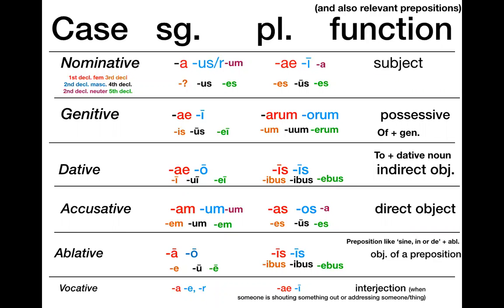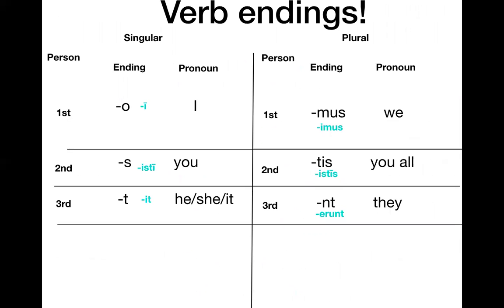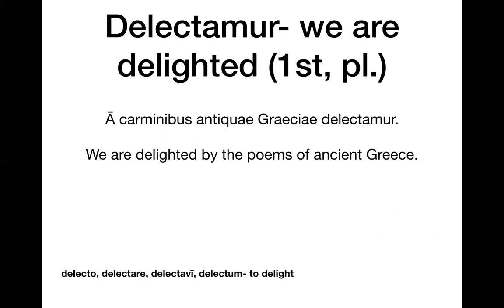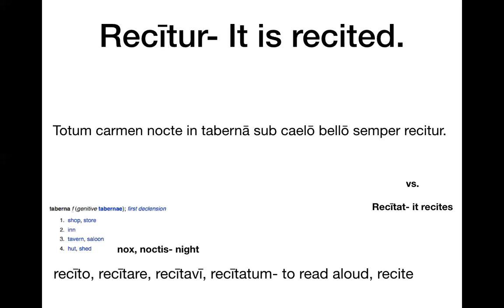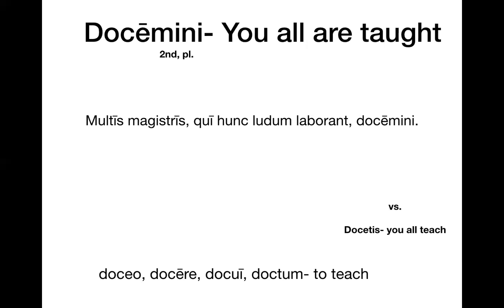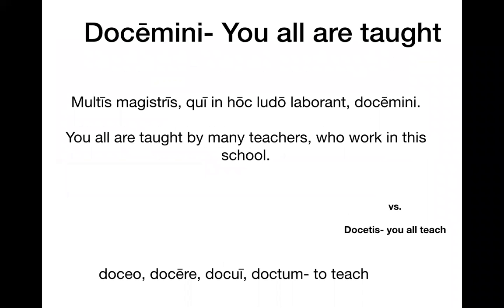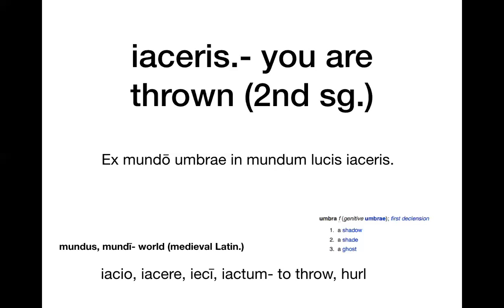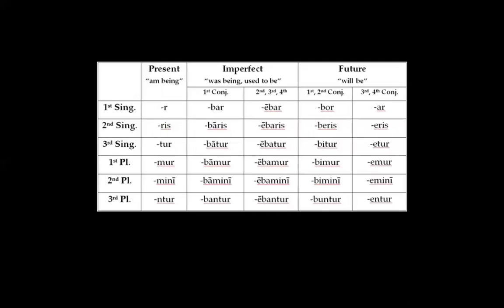2.5 Wednesday 9-09